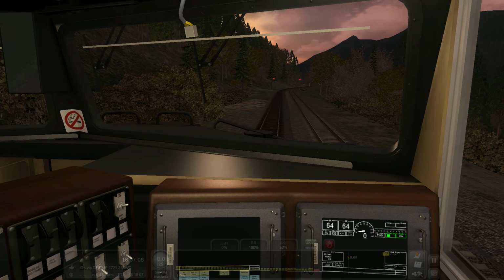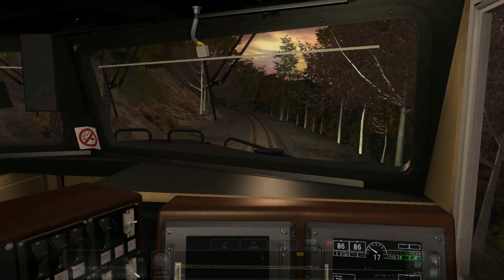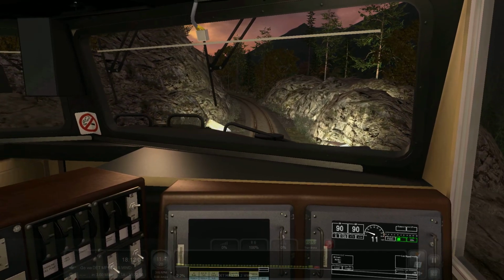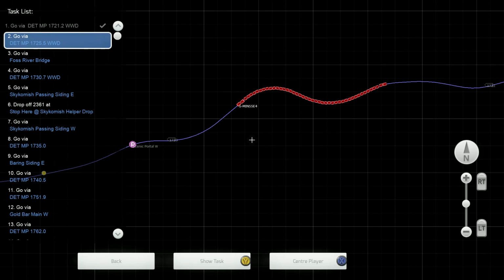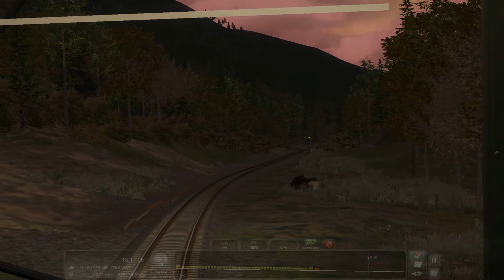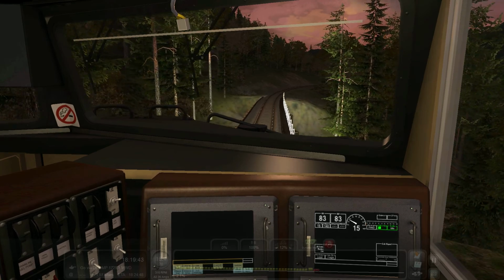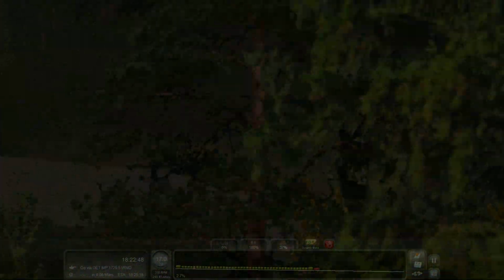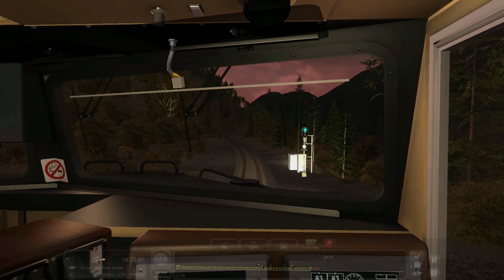Train Simulator 2014: HD Gameplay, Stevens Pass Part 2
This is Part 2 of Train Simulator 2014 Stevens Pass Into the Hole scenario.  This is my first video gameplay and commentary.

Recorded using FRAPS

System Specs:
MSI 790FX-GD70
AMD Phenon II 975 3.8ghz OC'd to 4.1ghz
Ripjaw X 1600mhz 8g
XFX 7870 Ghz edition x2 in Crossfire also OC'd 1.1ghz gpu 1.2ghz mem
1.5tb Hd's Waiting for SSD...